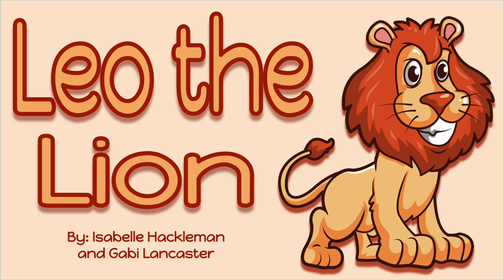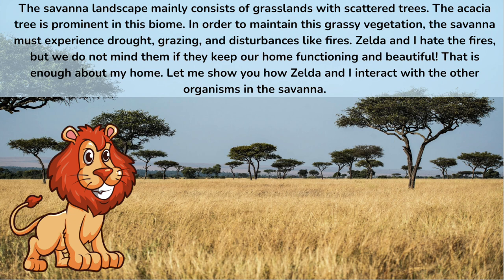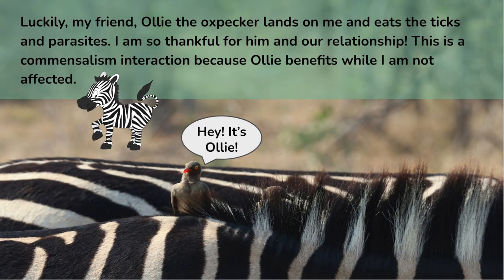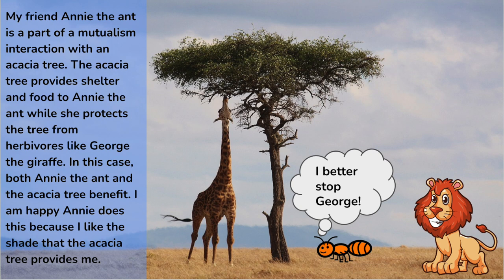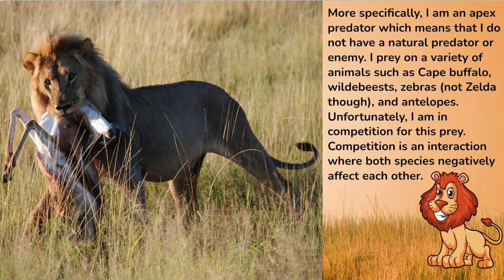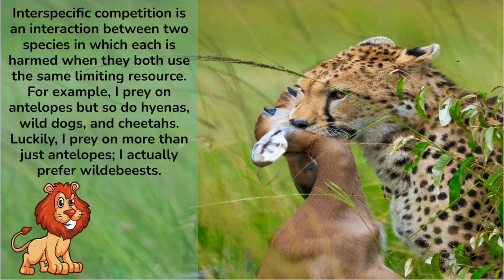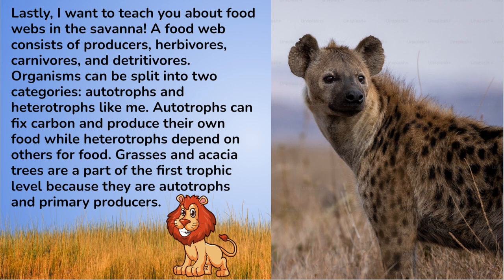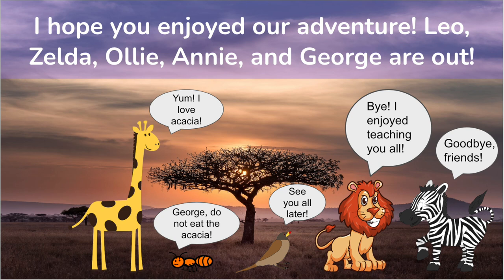Leo The Lion